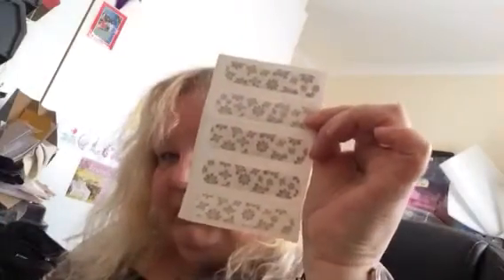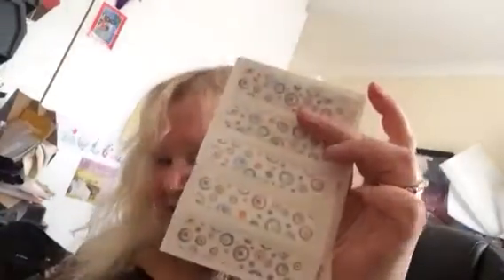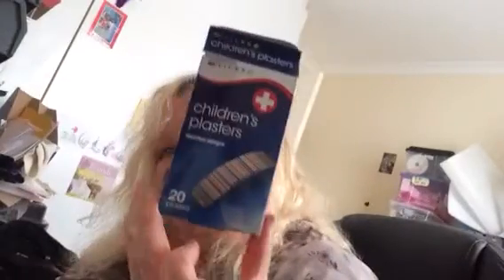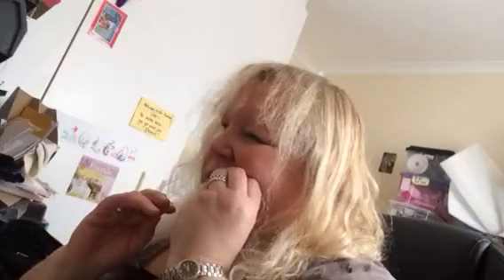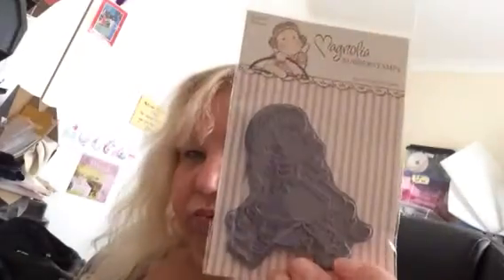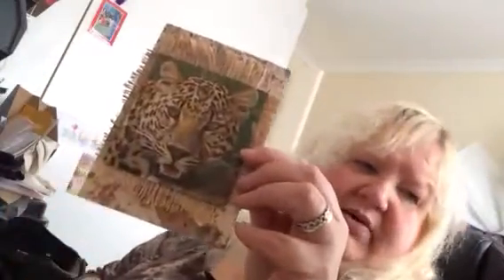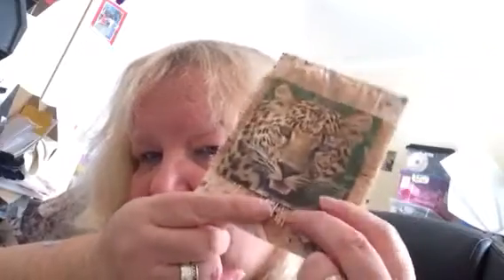spider bite and random news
hahaha and my husband that came in to bring back my pen hahaha so he is in the video too